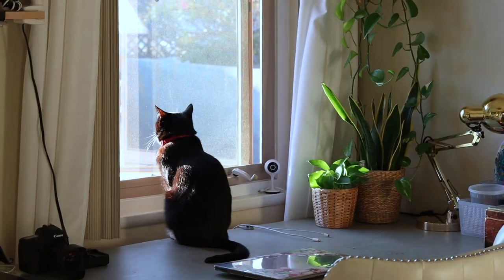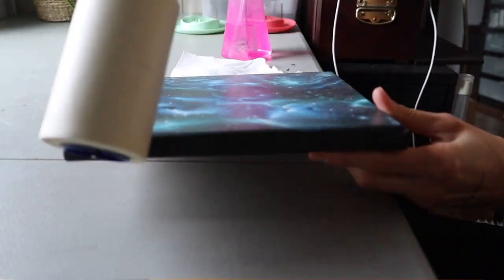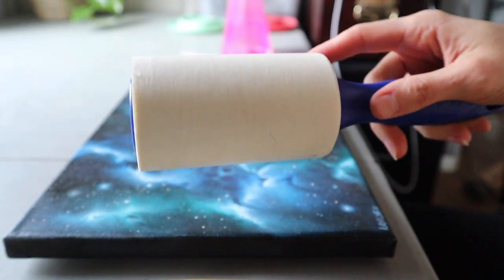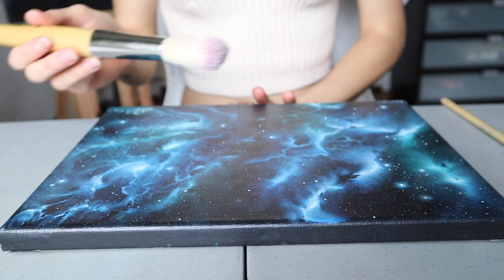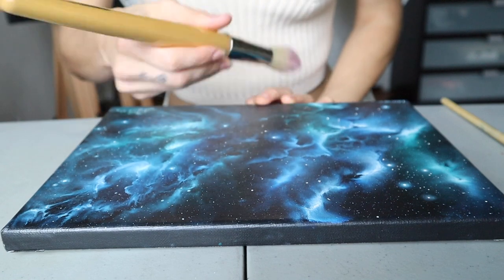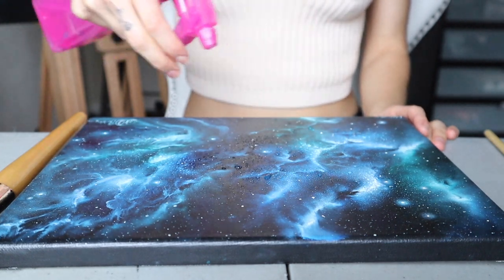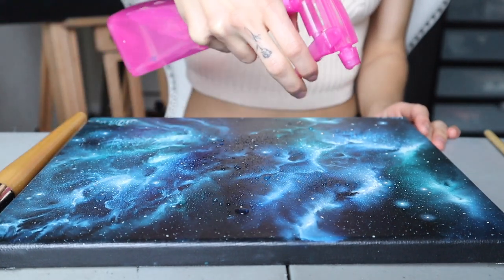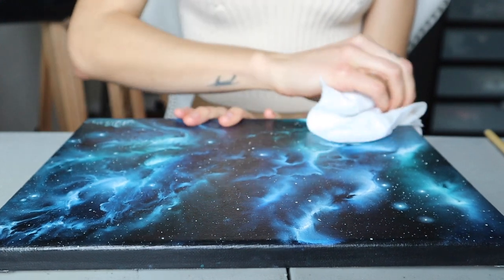HOW TO CLEAN YOUR OIL PAINTINGS ☆ 3 Steps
Don’t forget to enter my YouTube giveaway on my studio tour video post!! Winner selected tomorrow!!!

SOCIAL LINKS-